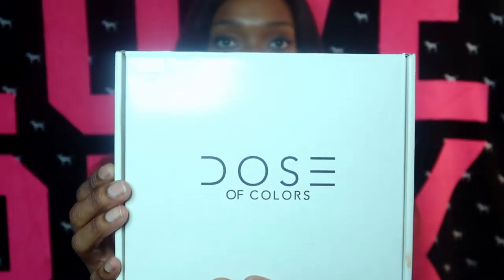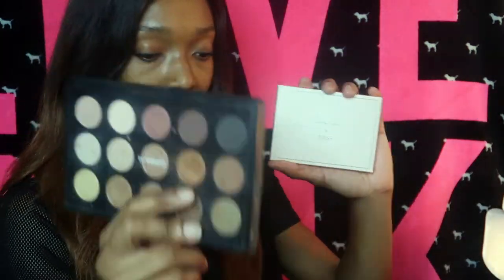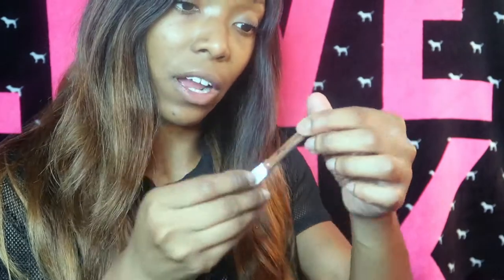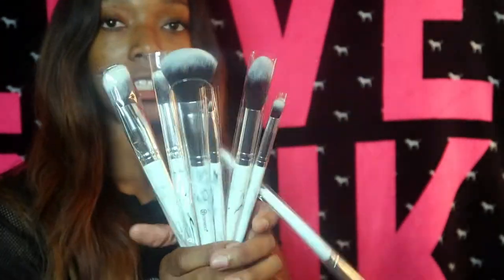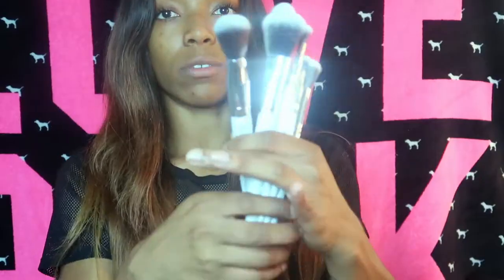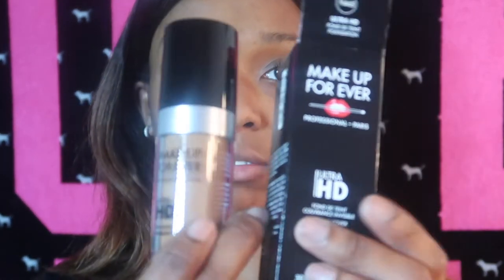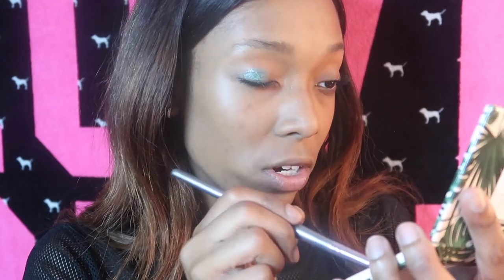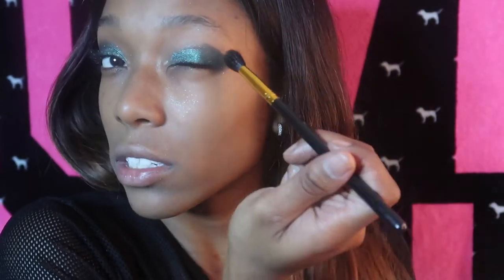September Makeup haul /Trying out new products WOC approved!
Hey everyone I wanted to show you the items that I got for my bday and test them out.

Products :Dose of colors I love saharii palette
Makeup forever foundation in the shade y445/173
Bh cosmetics marble brush set with angled marble holder